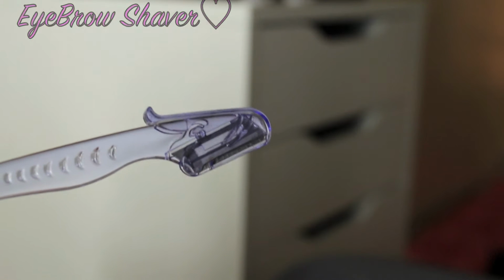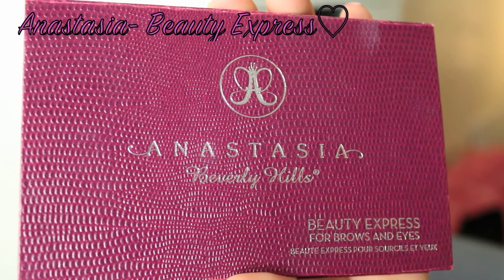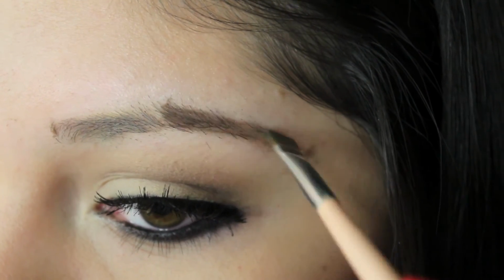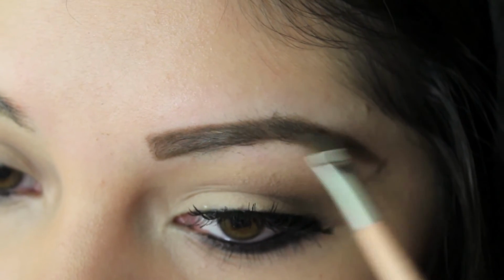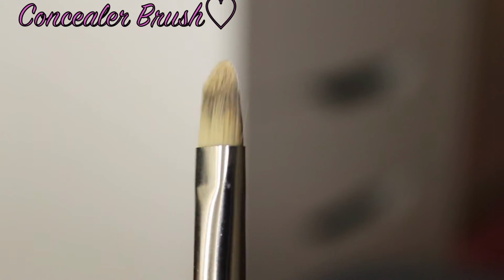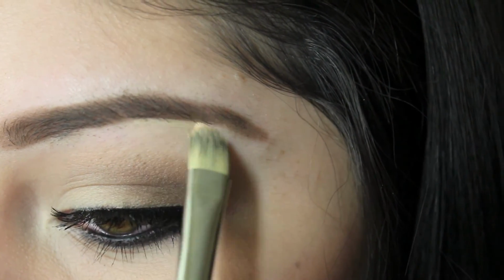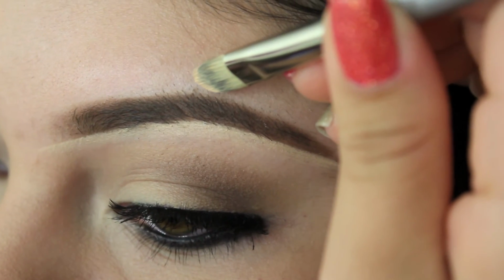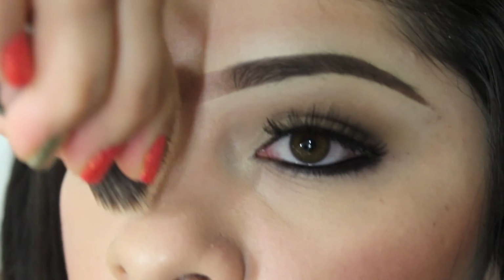My EyeBrows♡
Hey Guys! I've had a few requests asking to make this tutorial so here it is:)

I got an instagram!:)
My instagram name is makeupbeautyfully